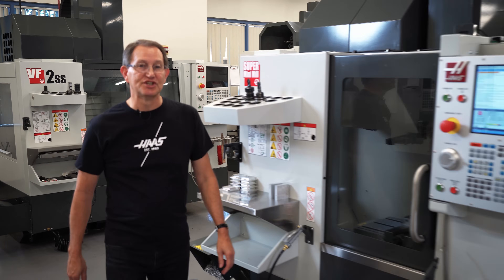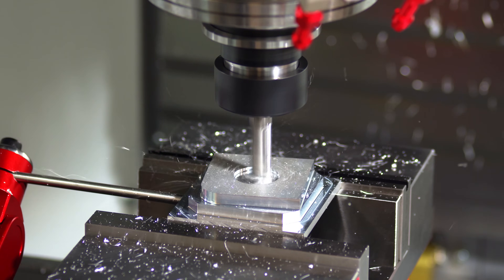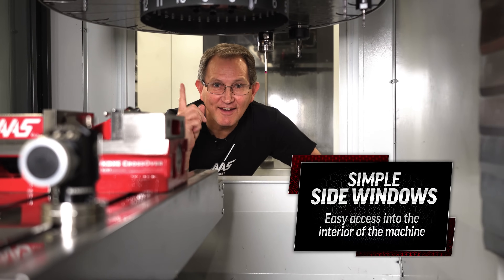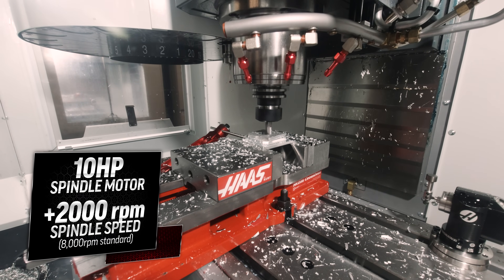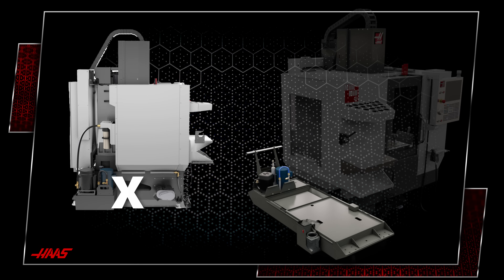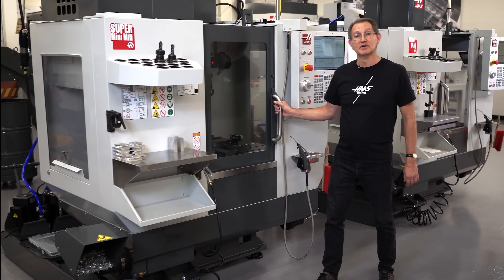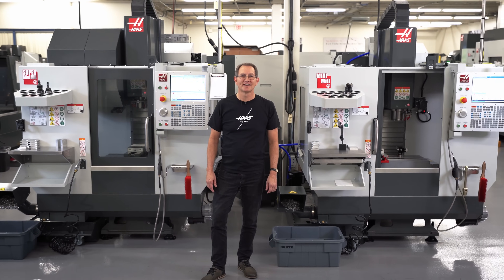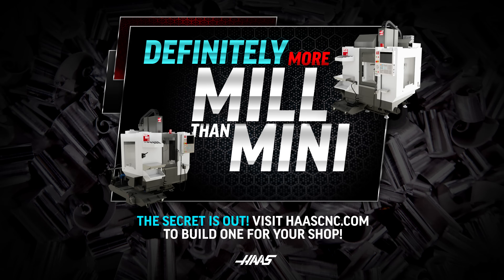The New Redesigned Haas Mini Mill! More Mill Than Mini? - Haas Automation, Inc.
The Mini Mill has been completely redesigned and Mike gives us a quick break down on all the improvements we've made.
The new Mini Mill is enhanced with all-new FEA-optimized base and column castings, larger travels, and faster spindle speeds and rapids for increased production output. An all-new Y-axis washdown nozzle improves chip flow inside the machine, and a new 45-gallon (170-liter) external coolant tank simplifies maintenance. The new Mini Mill is perfect for high-production shops where space is limited, and easily interfaces with Haas robot packages or the Compact APL for fast, easy automation.